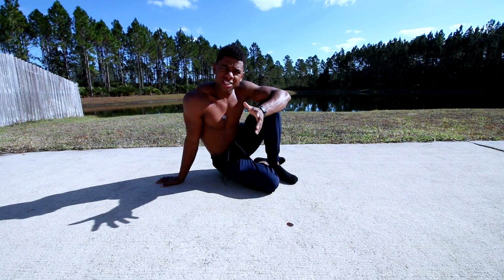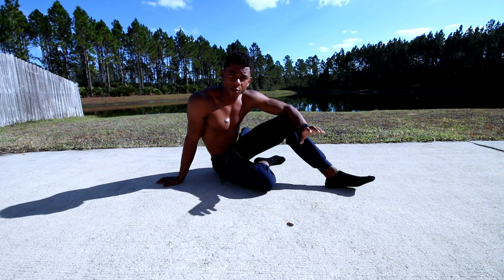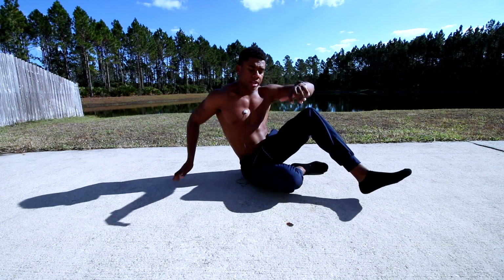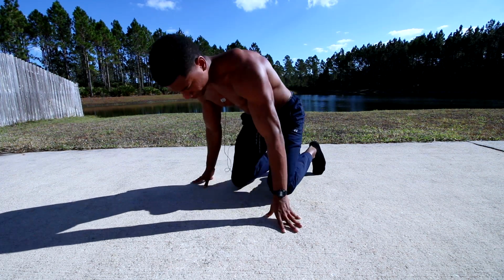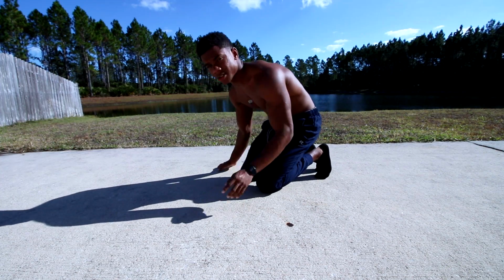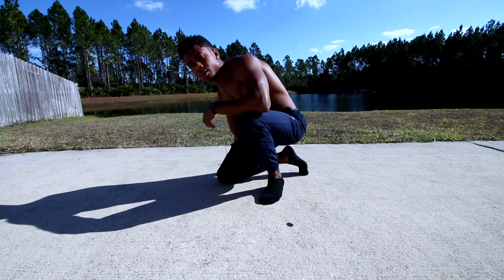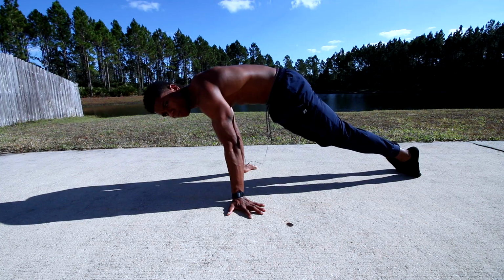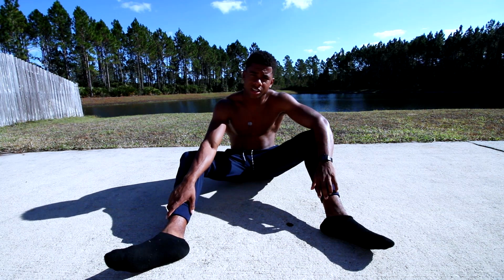CAN'T PLANCHE? JUST DO THIS!!!